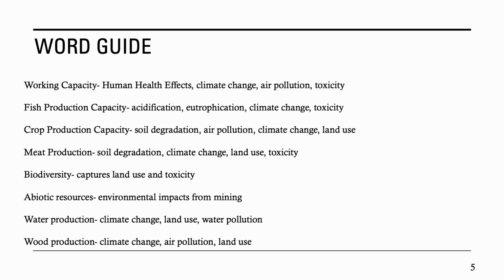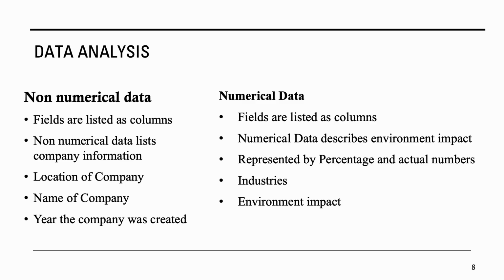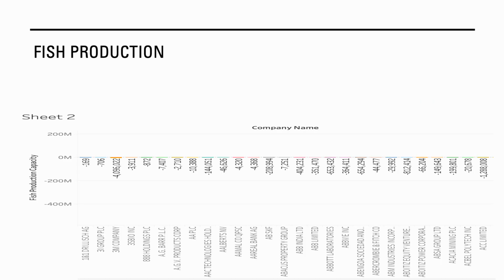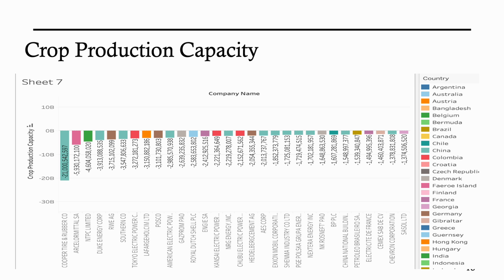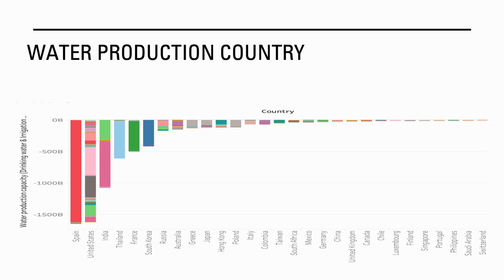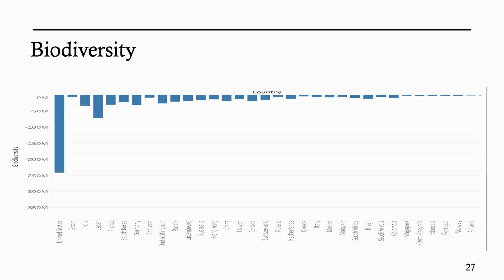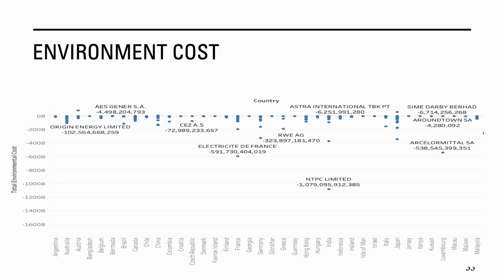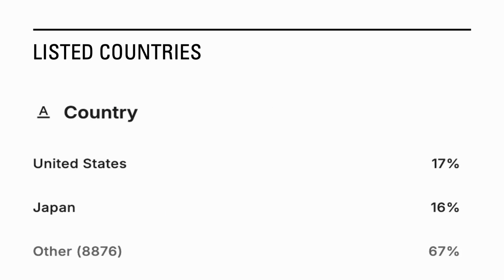Corporate Environment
Corporate Environmental Project